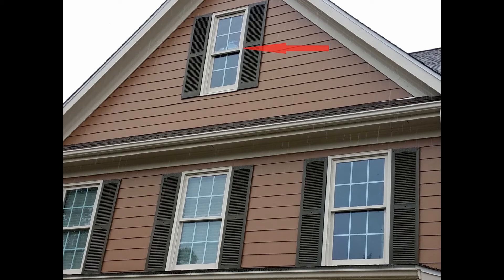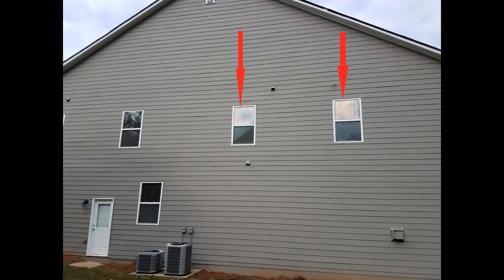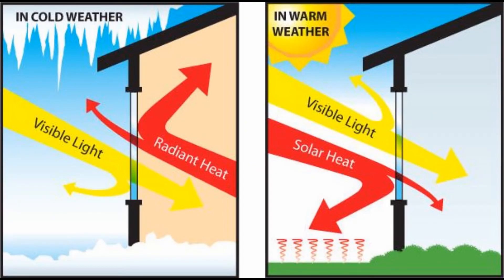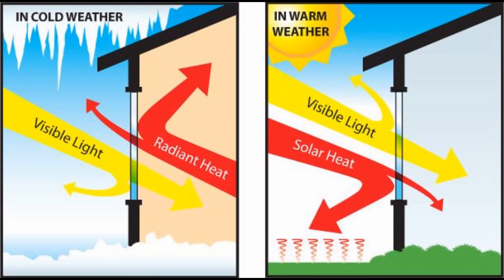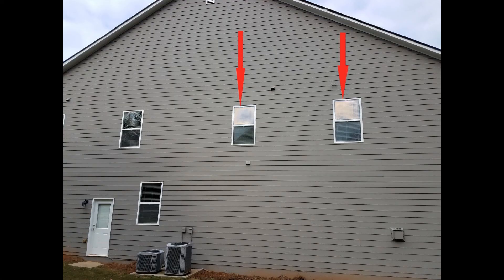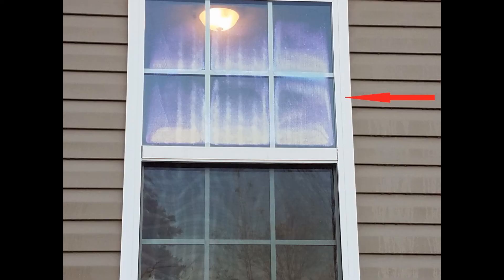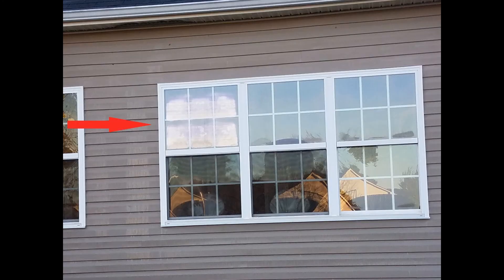Low E Coating Failure in Windows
As windows age the Low E Coating, can begin to degrade and become visible. Low E Coating are designed to filter out infrared heat energy and ultraviolet light from the sun before they enter our homes through the window panes.